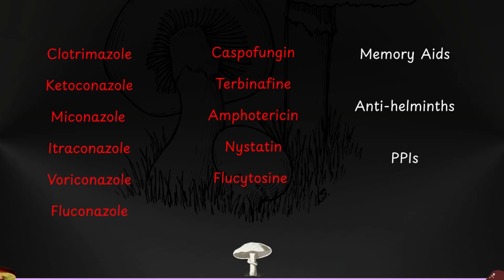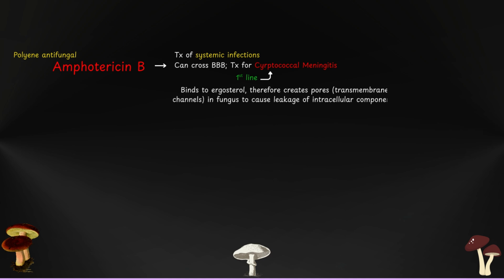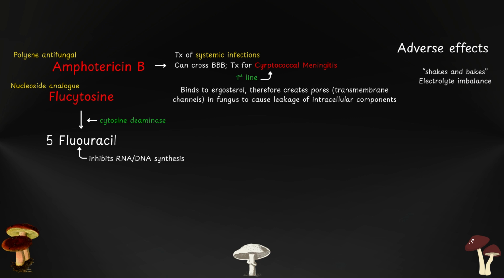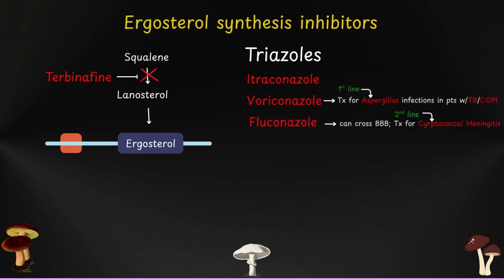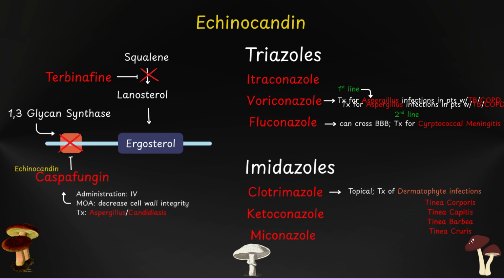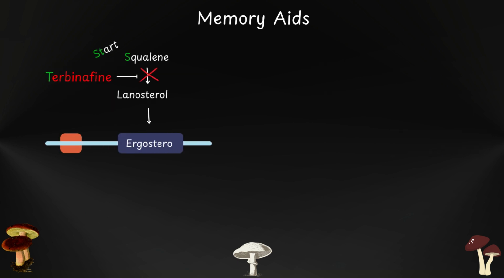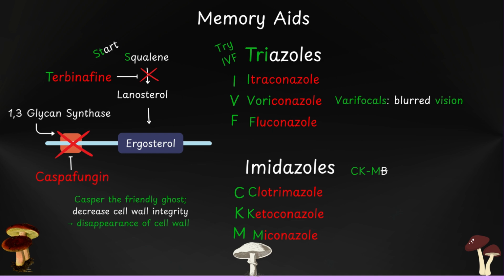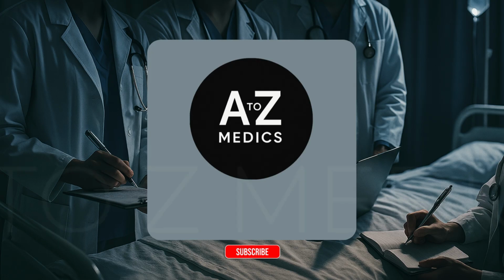Pharmacology; Anti-Fungals - high yield concepts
An overview of the most commonly used anti-fungal medications, their mechanisms of action and how to memorise them easily for your exams!